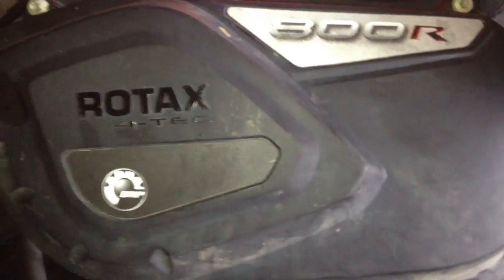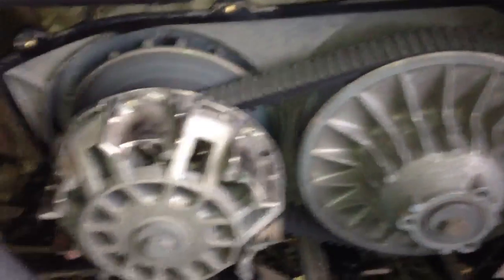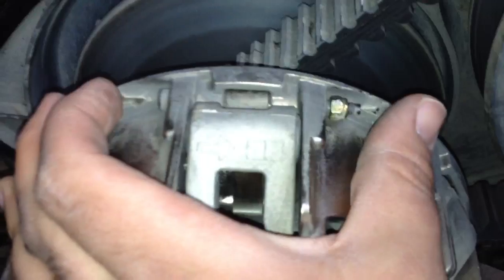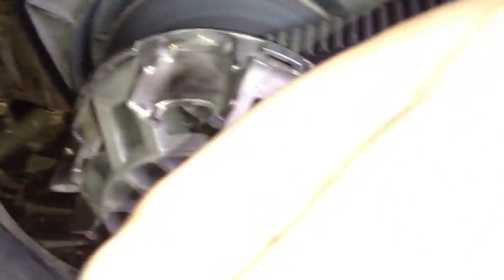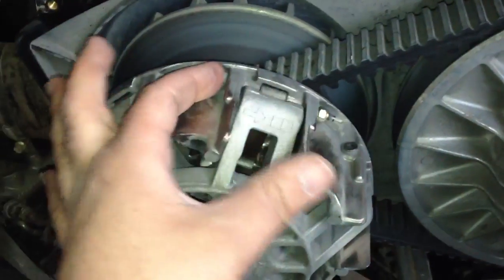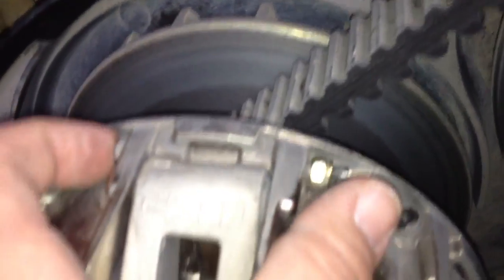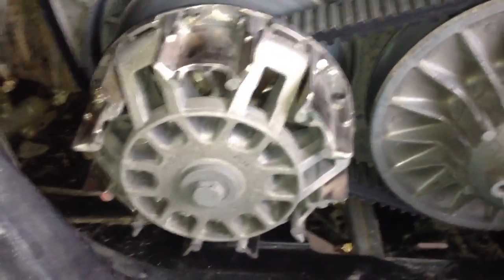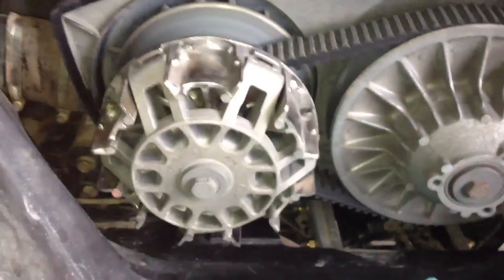Can-am clutch ticking noise fix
A how-to video on a small and easy repair of the ticking noise made by Can-Am ATV clutch